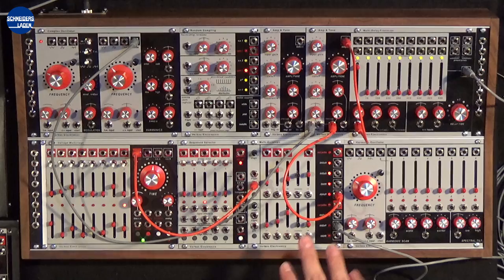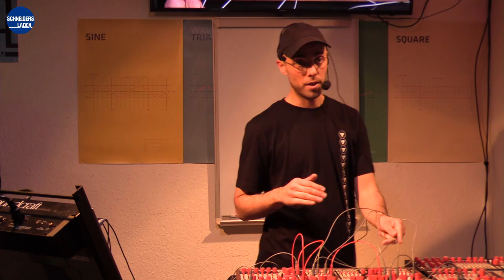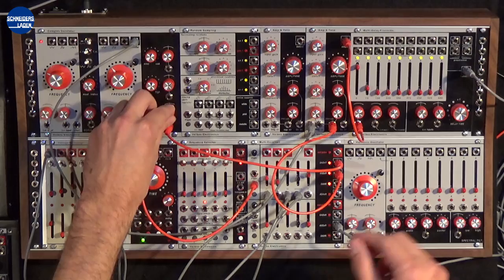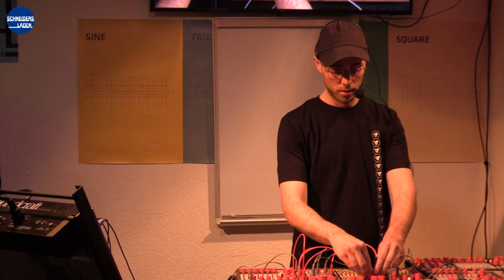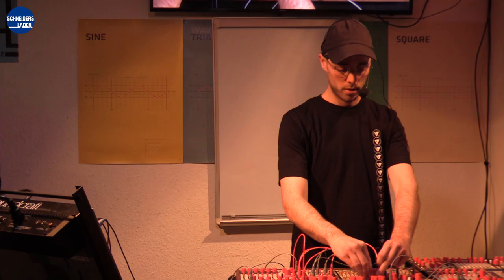Verbos Systems for Beginners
This is the first part of the video documentation of the Verbos Takeover event from September 2019. Part 1 is the Verbos Beginner Workshop presented by Tom Holroyd. Learn the philosophy and handling of a Verbos system.

Find Part 2 - the Verbos Advanced Patching Workshop with Marc Verbos